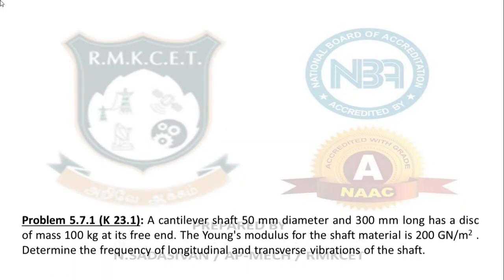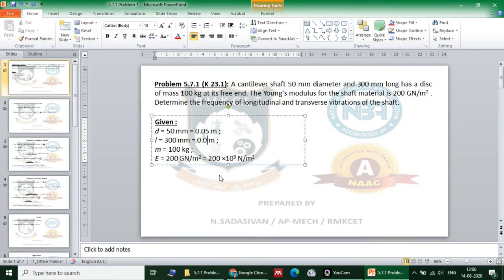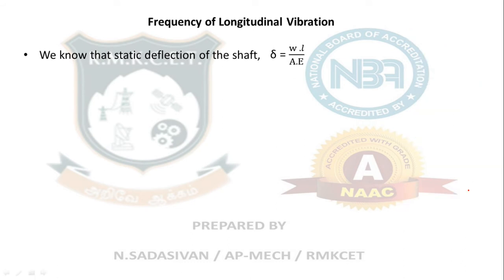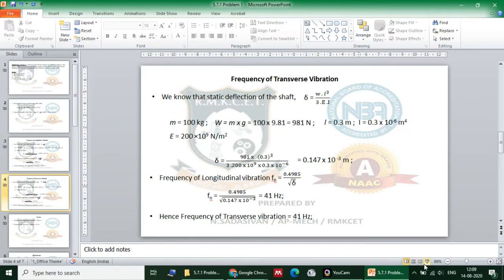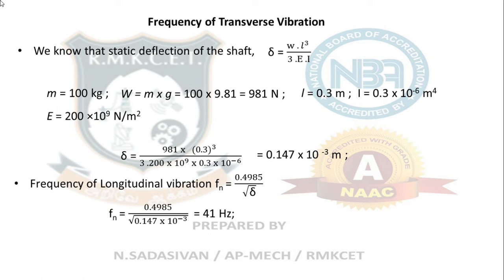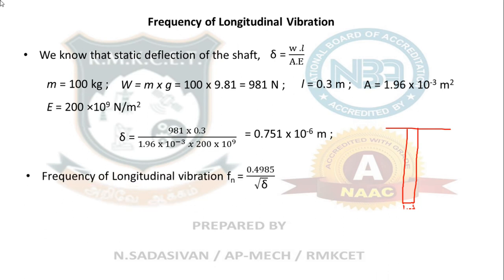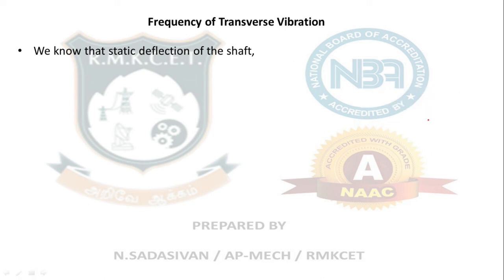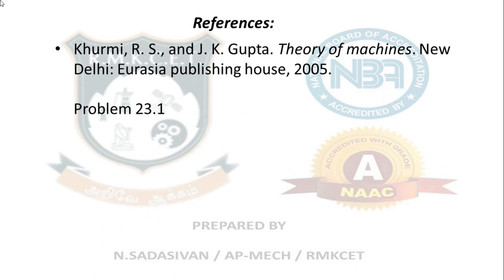5.7.1 Problem 1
Problems on free vibrations